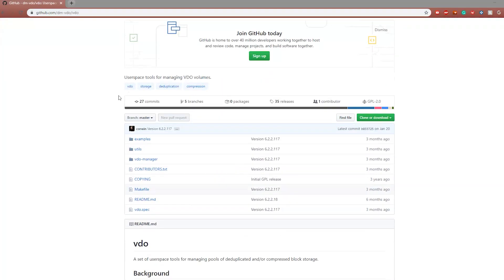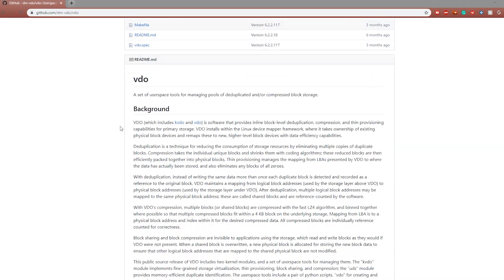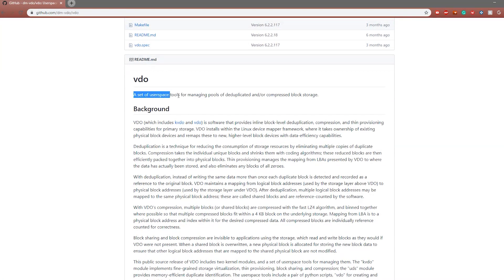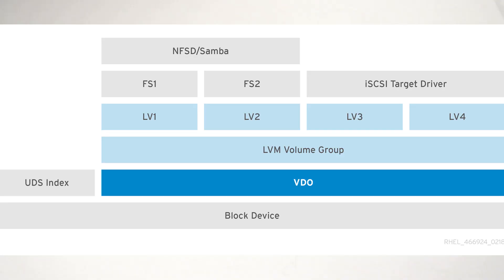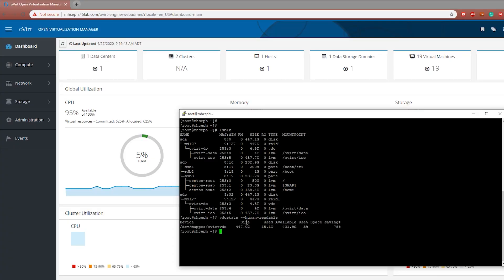Tuesday Tech Tip - Virtual Data Optimizer Part 1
This week, Mitch goes in-depth with virtual data optimizer. What is this magical tool that promises deduplication and compression in one package?